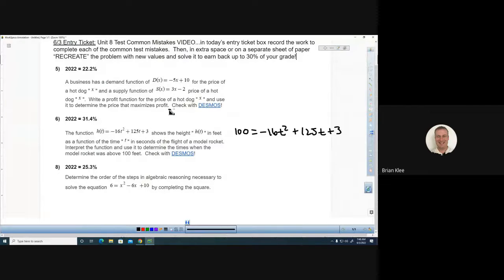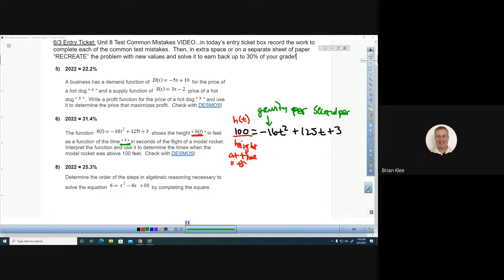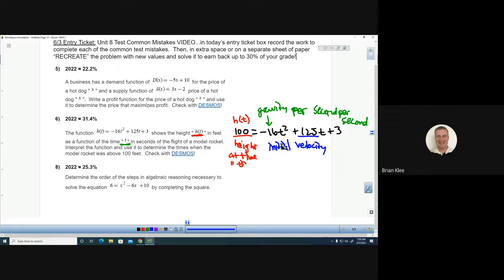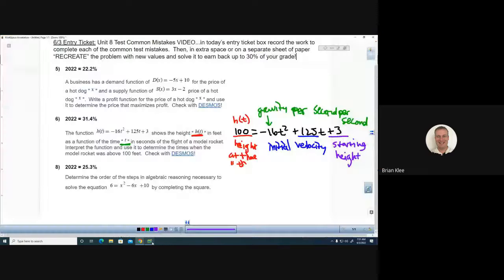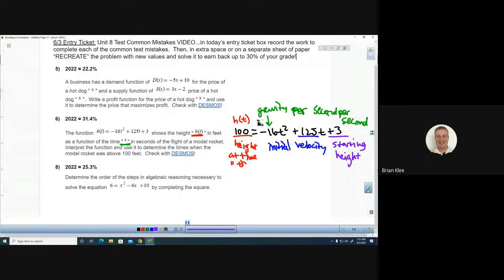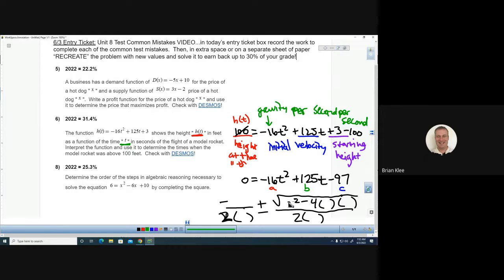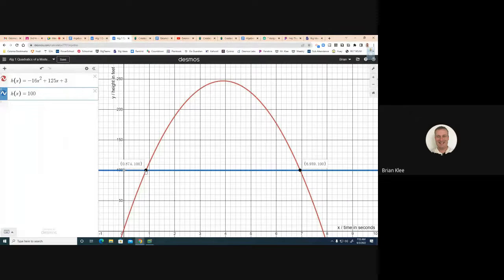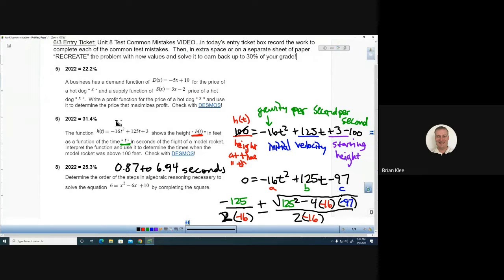Algebra 1 Quadratics (Flight of a Rocket)